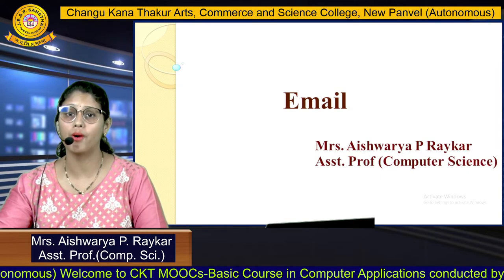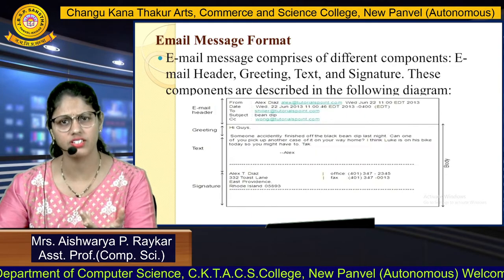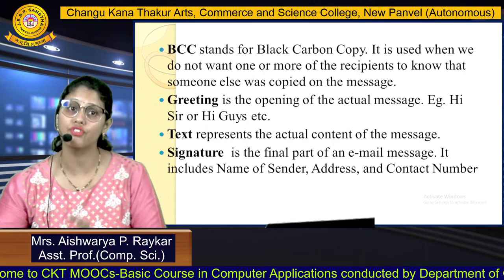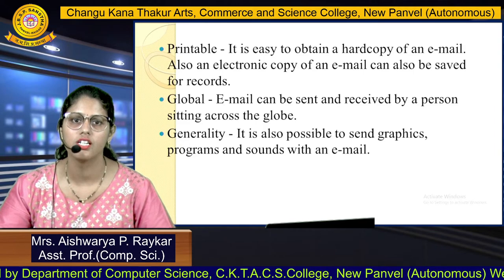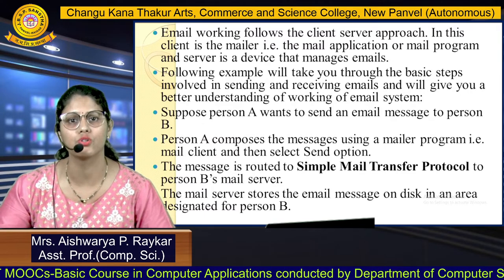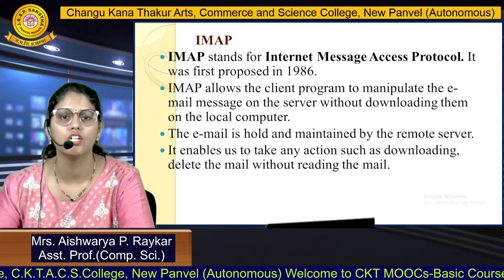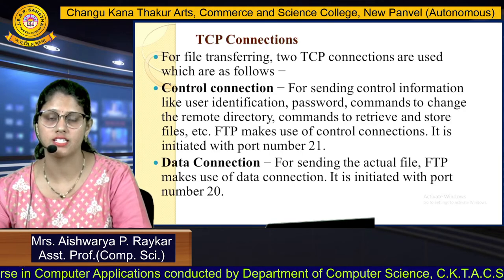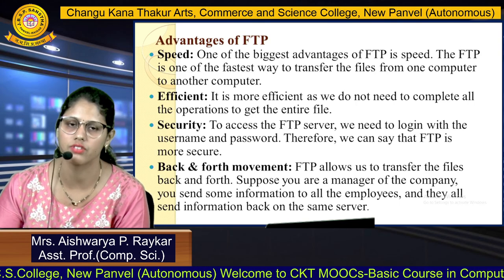Chapter 1.7 Email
Video By- Mrs. A. P. Raykar